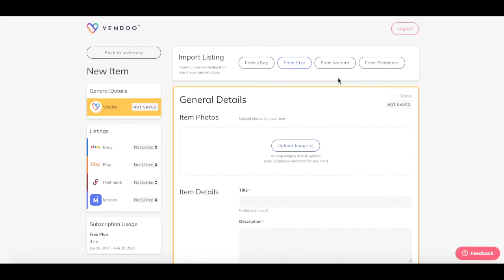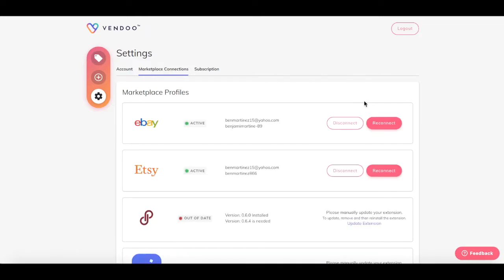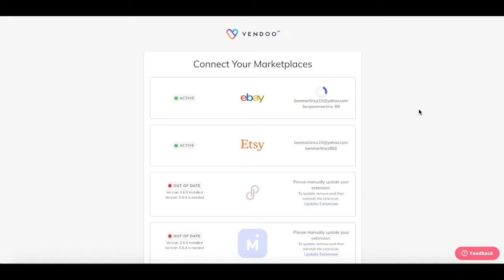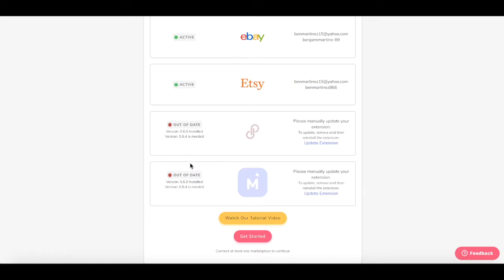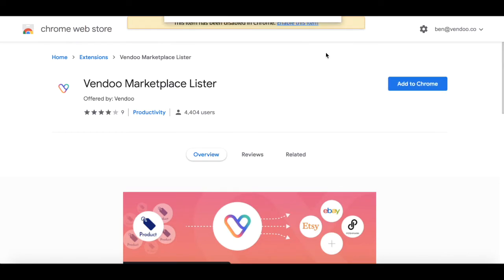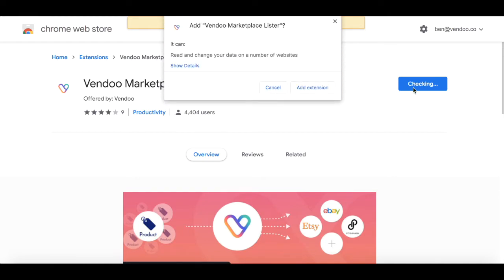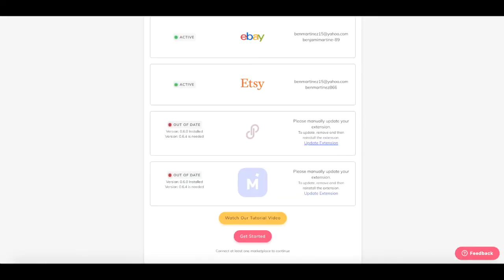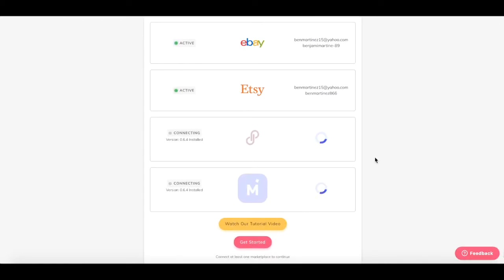Reconnect Your Marketplaces & Reinstall Vendoo’s Chrome Extension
Today’s video will explain how to reconnect your marketplaces, as well as update or reinstall your Chrome extension. We will walk through the easiest way to troubleshoot if you receive a listing error. Feel free to follow along with our video as we break down the process!

You will find that when your Vendoo account is not currently connected to a particular marketplace, that connection will appear in gray. You can check your Marketplace Connections Page in the Vendoo settings, and rejoin your accounts by simply pressing the Reconnect button. You may find that some of your marketplaces are showing up as disconnected because you do not have the latest version of the Chrome extension. No Problem! Click the Update Extension link, which will take you to the extension page. Click the button to remove the old extension, and click the new button to add the latest version.

Once you've added the extension, return to Vendoo and refresh your page. You will see the formally disconnected marketplaces reopen as Vendoo attempts to connect. You have now successfully reconnected your marketplaces and updated your Chrome extension!

Video Timestamps:

00:00 How to reconnect the marketplaces
00:20 Check the marketplaces connection in the Vendoo settings
00:30 Click the reconnect button
00:41 Update Vendoo’s Chrome extension and reconnect
01:18 Marketplaces reconnected and Chrome extension updated

We hope this tutorial was helpful to you, and thanks so much for checking out our video!